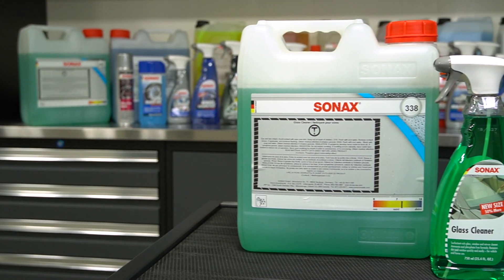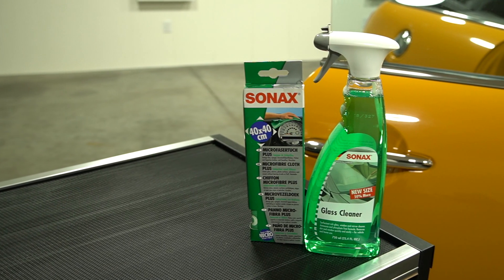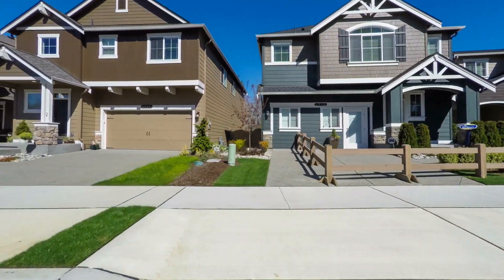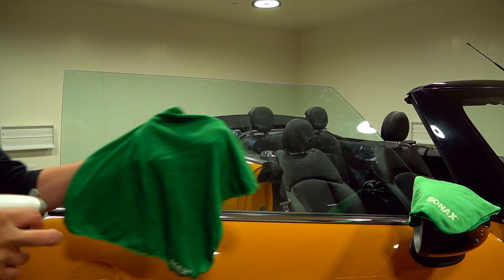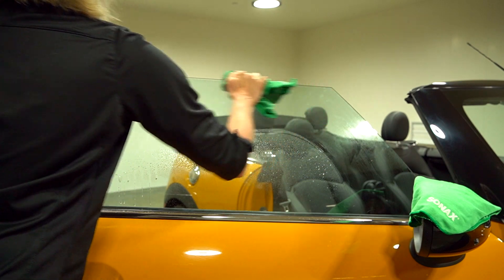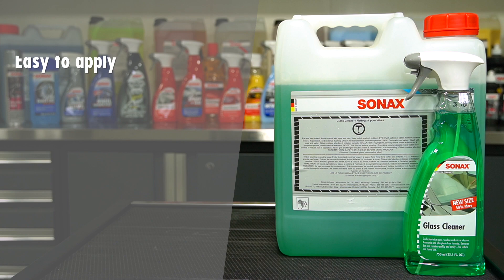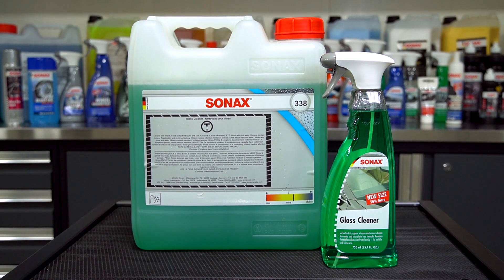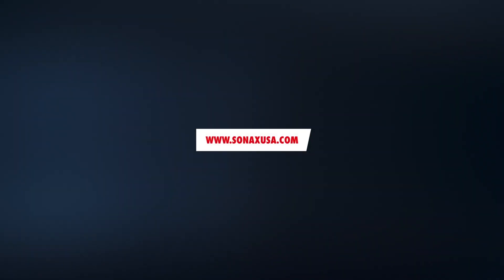SONAX Glass Cleaner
SONAX Glass Cleaner is an ammonia free cleaner that is safe to use on all windows and window tint. The ammonia free formula prevents the product from drying out, so it is also great to use as a surface cleaner or clay lubricant.